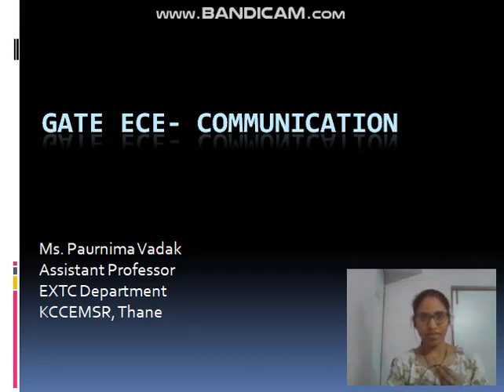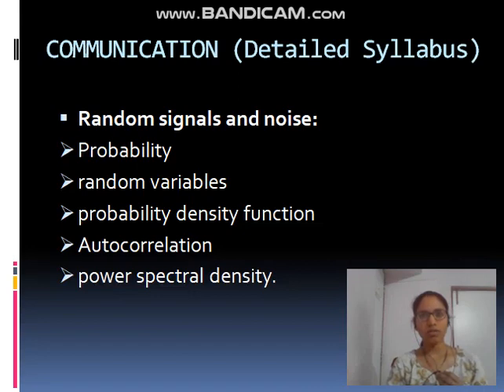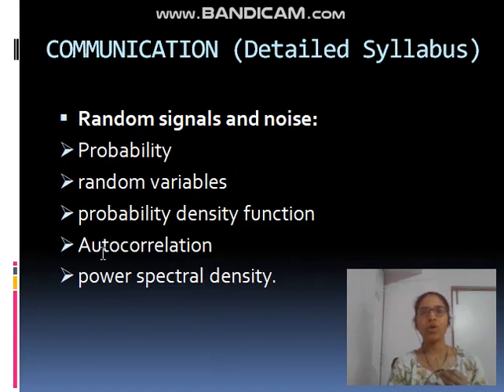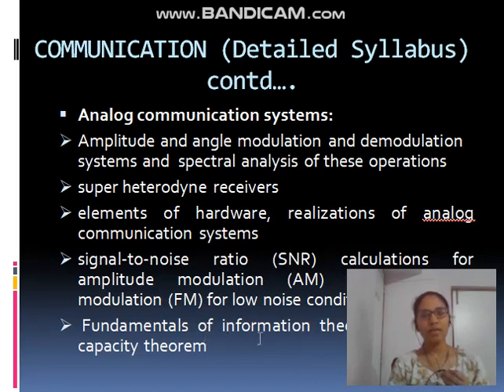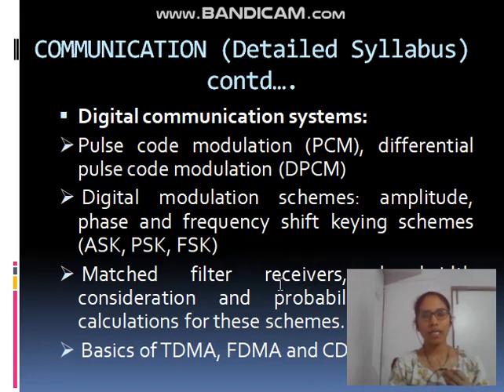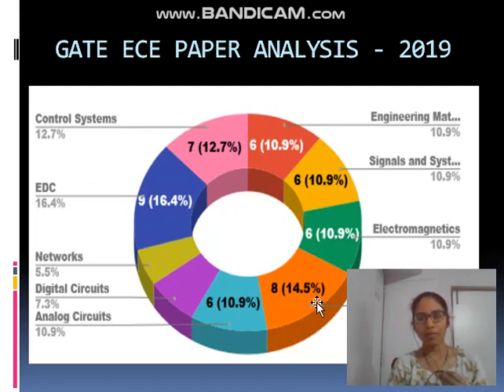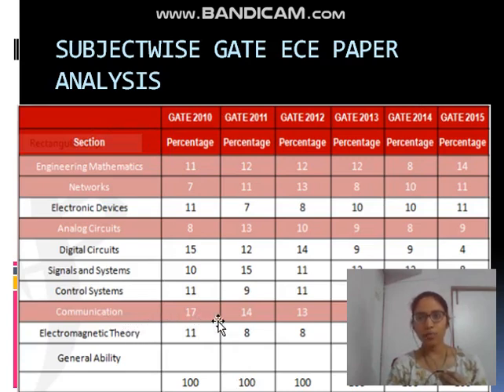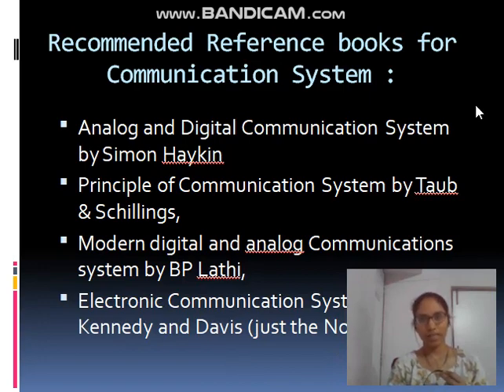gate communication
This Video explain the brief introduction of Communication for gate ECE